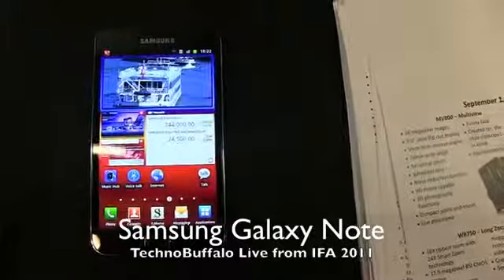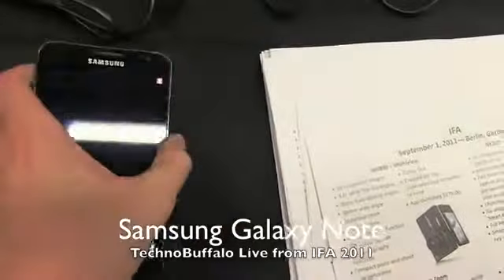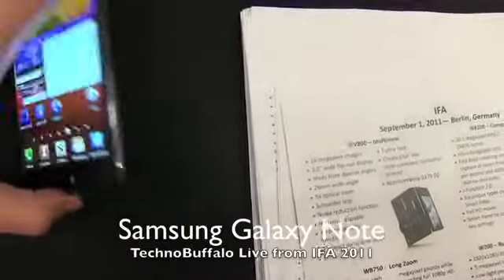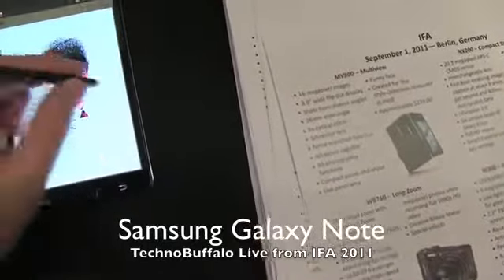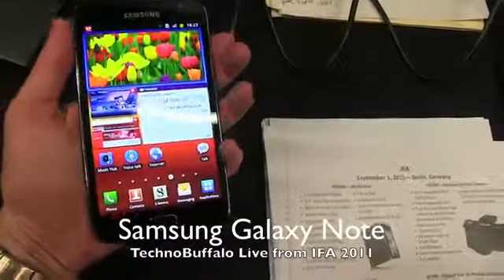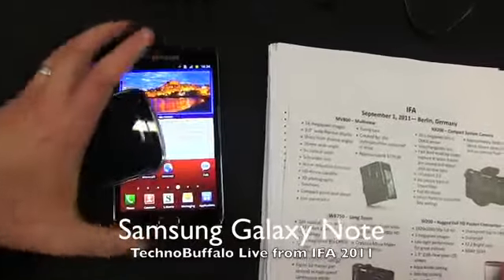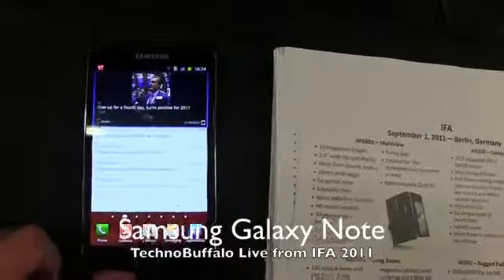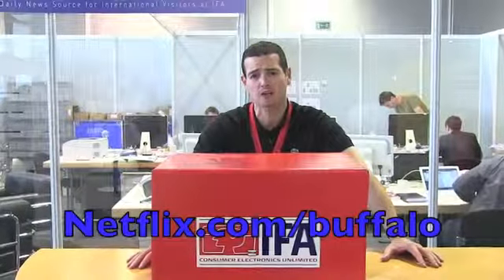Hands On With the Samsung Note523